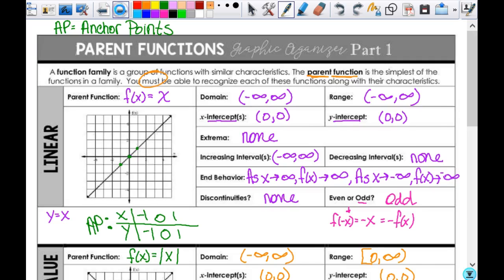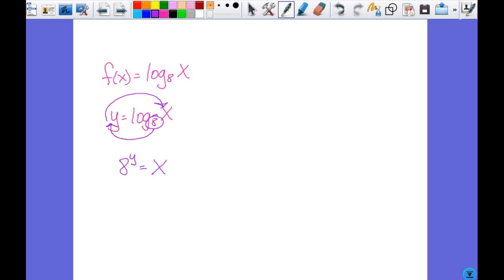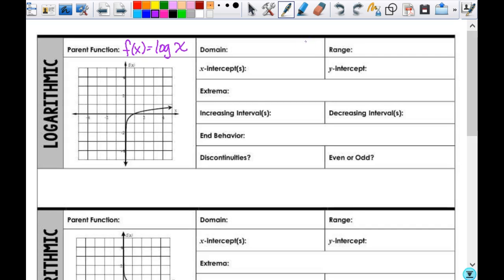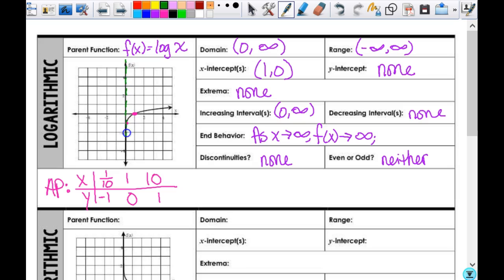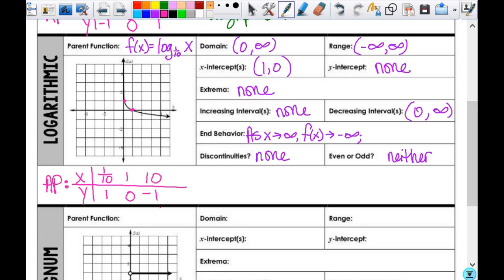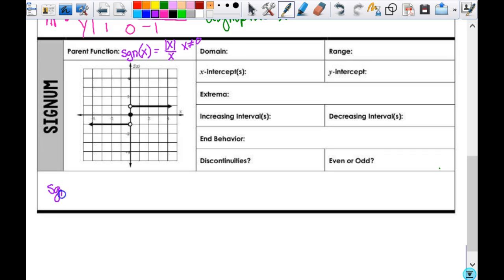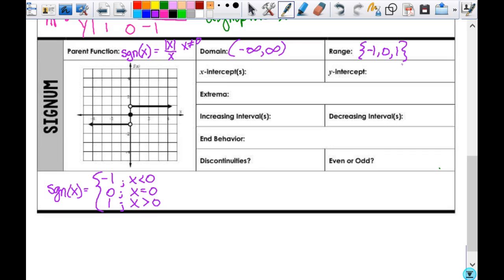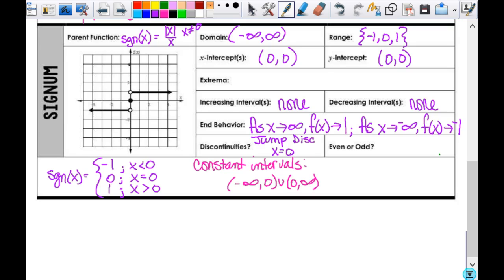Parent Functions Day 3 1PC1819